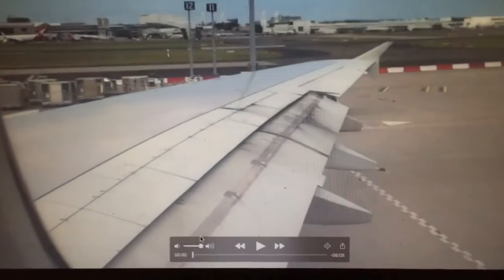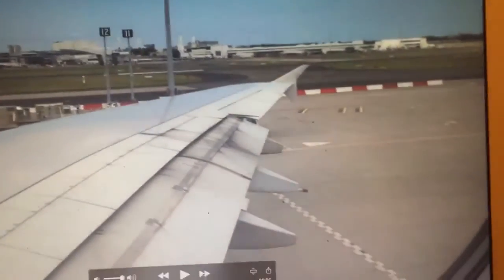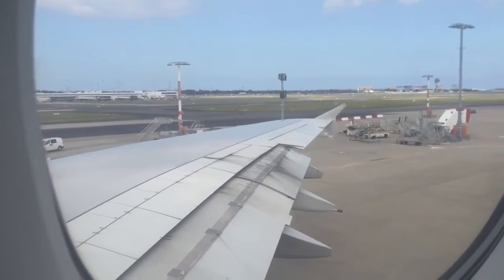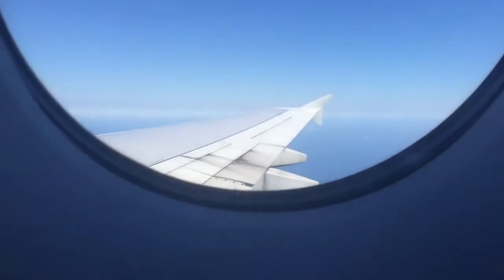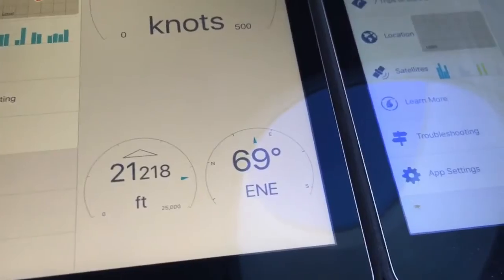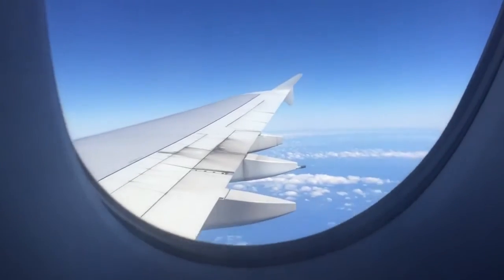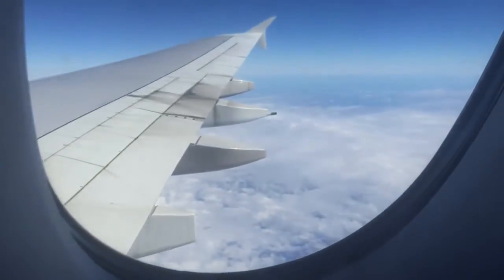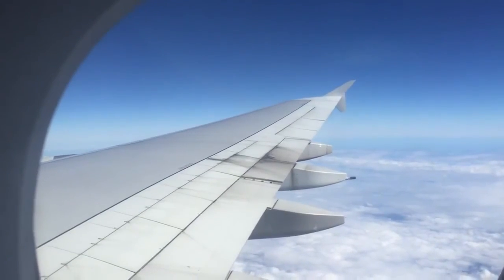FLAT EARTH PSYOP EXPOSED | How to prove curvature / earth is spherical next time you fly on a plane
Someone who was inspired by my recent videos exposing the FLAT EARTH PSYOP, decided to make this video on their recent flight from Australia to the United States, proving the curvature of the earth, by showing the horizon drop that anyone can verify the next time they're on a commercial airplane flight.  Good night flat earth community.  Admit you have been had.  Thank me later.  This isn't about ego.  It's about truth, and maintaing credibility.  Again, the flat earth PSYOP is meant to distract, divide and discredit the online truth community, the greatest threat to the powers that shouldn't be.